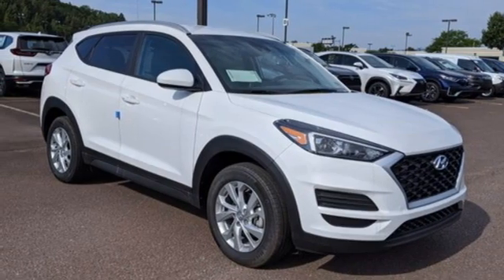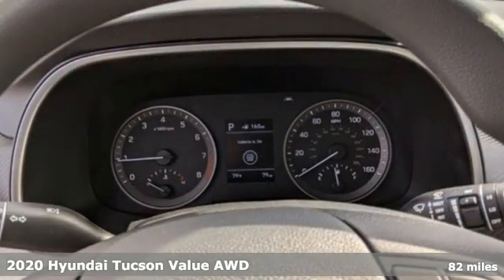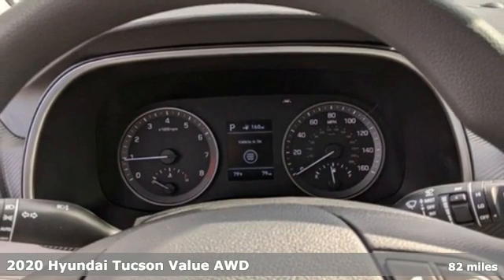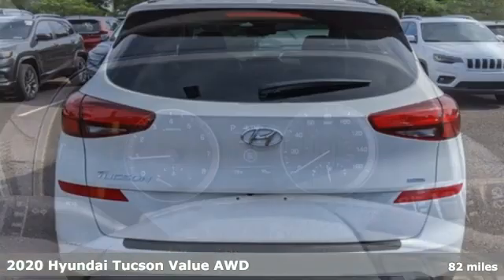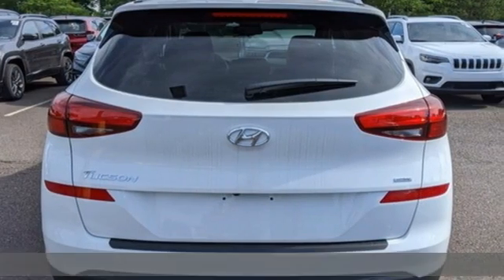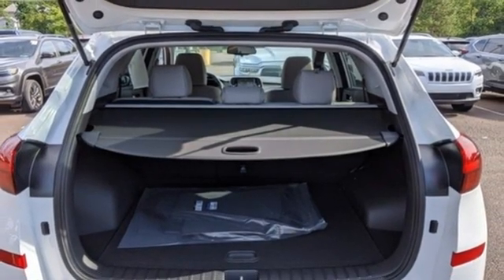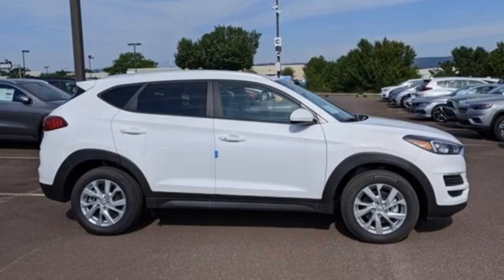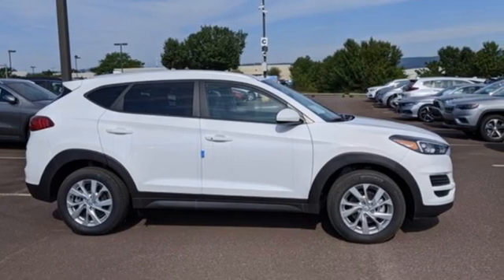New 2020 Hyundai Tucson Wilkes-Barre PA Scranton, PA K20359 - SOLD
Year: 2020
Make: Hyundai
Model: Tucson
Trim: Value
Engine: I4
Transmission: 6-Speed Automatic with Shiftronic
Color: White
Interior: Gray
Stock #: K20359
VIN: KM8J3CA40LU200660

Address:
150 Motorworld Dr #3